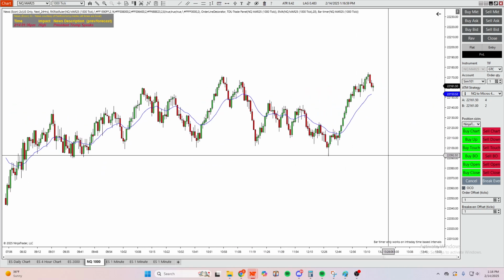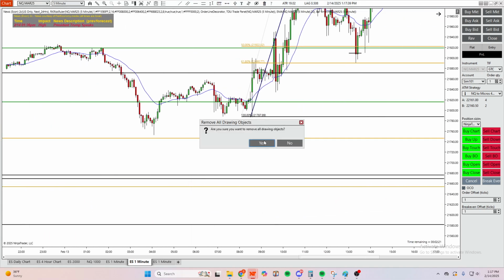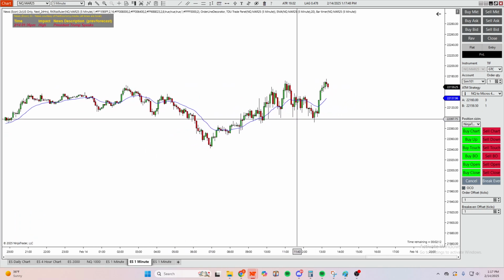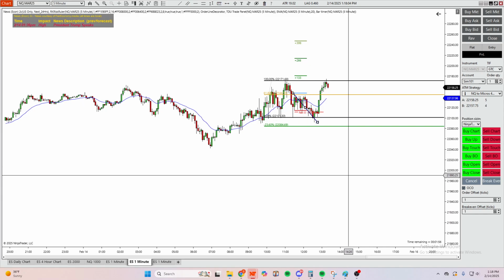QUICK RECAP VIDEO ON FIBS